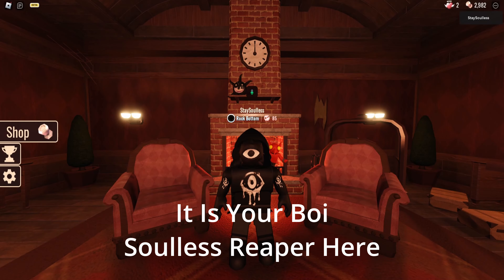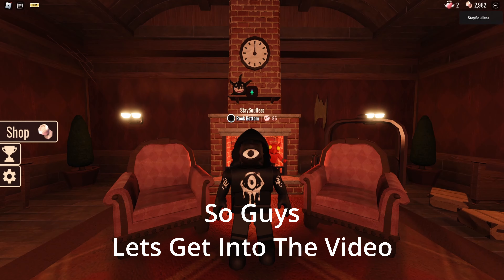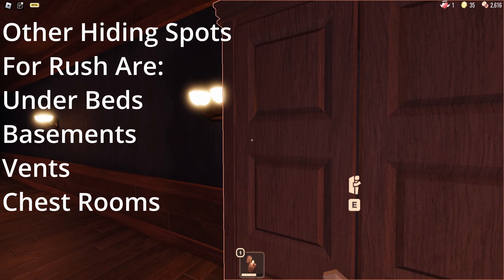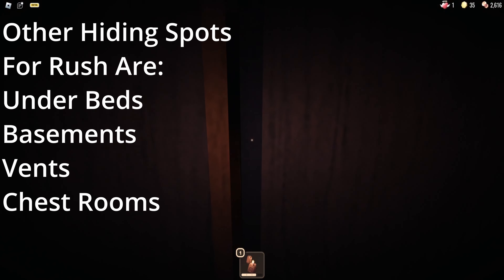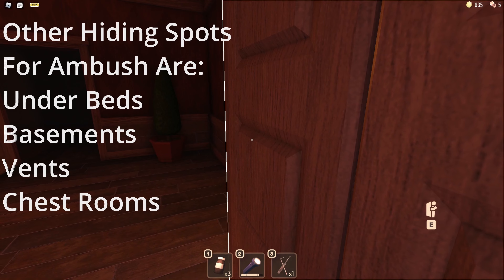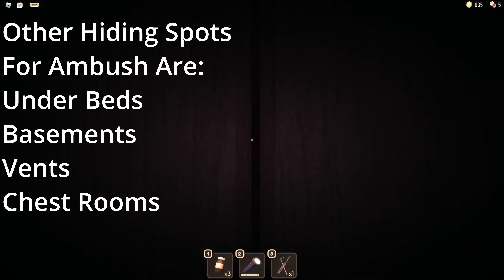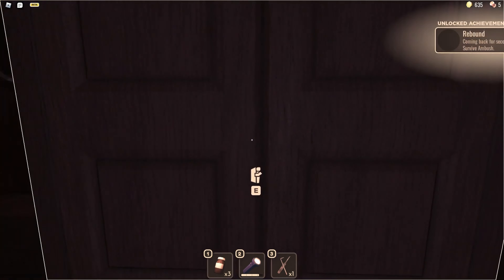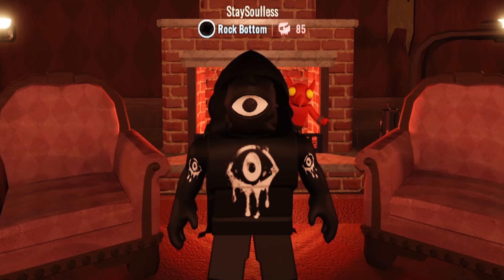How To Survive Ambush And Rush (Roblox Doors)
Stay Soulless
This Is How To Beat Rush And Ambush In Roblox Doors

TIMESTAMPS:
0:00 Intro
0:41 How To Survive Rush
1:50 How To Survive Ambush
3:00 Outro

# Tags #